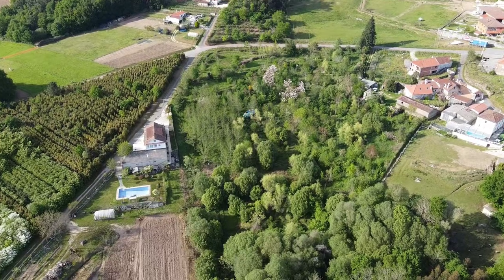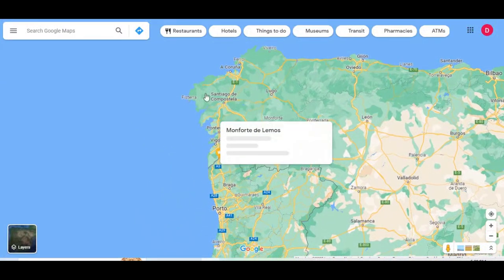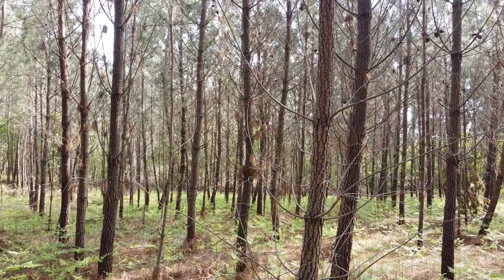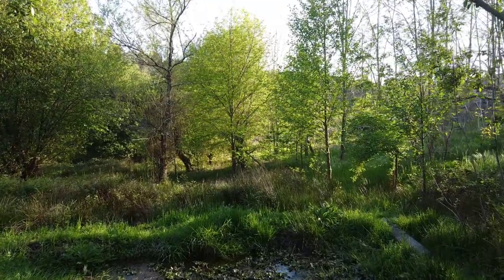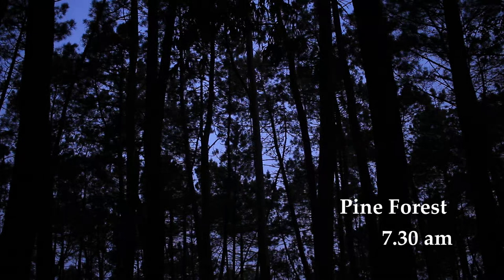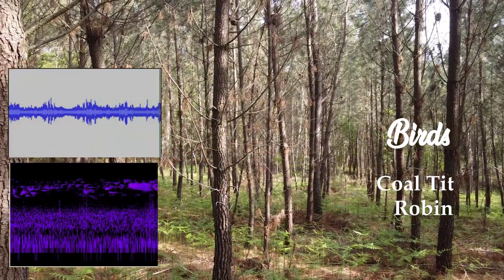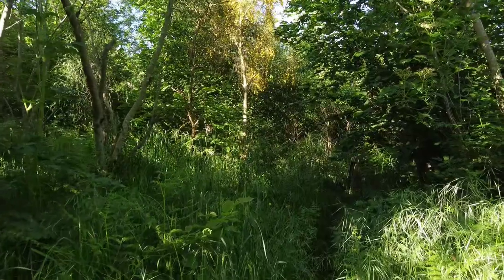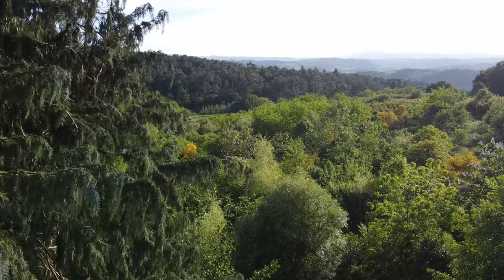Which Habitat do Birds Prefer? | The Dawn Chorus in the Forest Garden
This is an experiment in which I recorded the dawn chorus in 5 different habitats and analyzed the differences in terms of the diversity of species and density of population. Those 5 habitats were pine forest, eucalyptus plantation, native forest, open pasture, and forest garden.

Having been forest gardening for the past 10 years, I greatly suspect that birds are happiest in our forest garden, but I've never seen much information to back that up, so this was my attempt at beginning to look in that direction.

And a semi-complete list of birds that (we think) we've spotted or heard in the forest garden.

Birds
1. European greenfinch (Chloris chloris)
2. Melodious warbler (Hippolais polyglotta)
3. House sparrow (Passer domesticus)
4. Eurasian blackcap (Sylvia atricapilla)
5. Eurasian wren (Troglodytes troglodytes)
6. Dunnock (Prunella modularis)
7. European serin (Serinus serinus)
8. European robin (Erithacus rubecula)
9. Iberian chiffchaff (Phylloscopus ibericus)
10. Great tit (Parus major)
11. Barn swallow (Hirundo rustica)
12. Short-toed treecreeper (Certhia brachydactyla)
13. European goldfinch (Carduelis carduelis)
14. Common pheasant (Phasianus colchicus)
15. Greay heron (Ardea cinerea)
16. Eurasian hoepoe (Upupa epops)
17. Song thrush (Turdus philomelos)
18. Common wood pigeon ( Columba palumbus)
19. Eurasian jay (Garrulus glandarius)
20. Common Buzzard (Buteo buteo)
21. Carrion Crow (Corvus corone)
22. Willow Warbler (Phylloscopus trochilus)

Chapters
1 - Intro  - 0:00
2 - What is the Dawn chorus - 1:39
3 - what are we listening for - 3:10
4 - Visualizing Sound - 4:54
5 - The Habitats - 5:46
6 - The Forest Garden 6:16
7 - The Experiment 6:50
8 - Pines - 7:27
9 - Young Eucalyptus - 8:32
10 - Native Forest - 9:48
11 - Open Pasture - 11:13
12 - Forest Garden - 12:48
13 - Conclusions - 14:19
14 - Limitations and Improvements 17:57
15 - Wrap up - 19:36